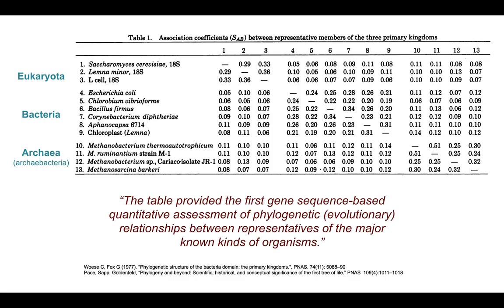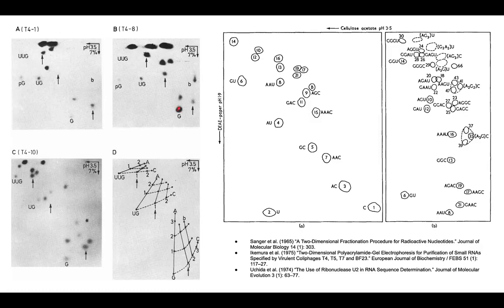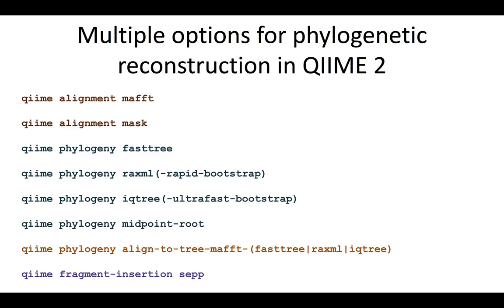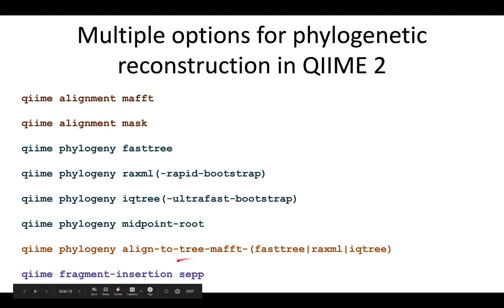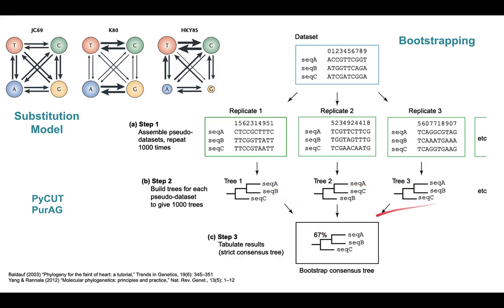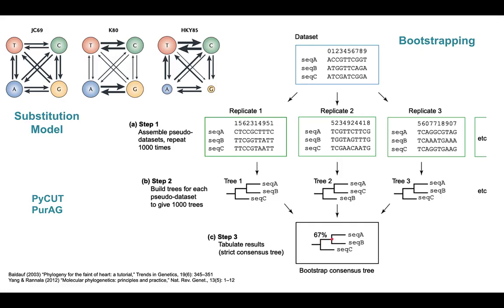Phylogenetic reconstruction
This video is part of the Microbiome Bioinformatics with QIIME 2: free online workshop! Release schedule and other information about the workshop can be found

Questions? Comments?